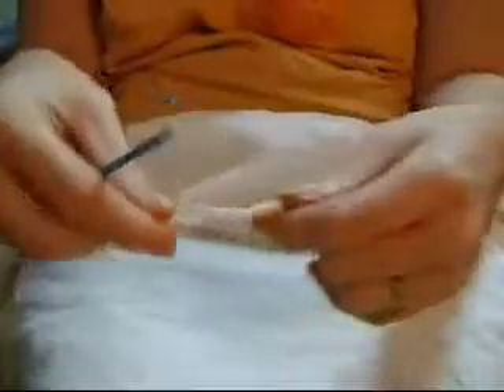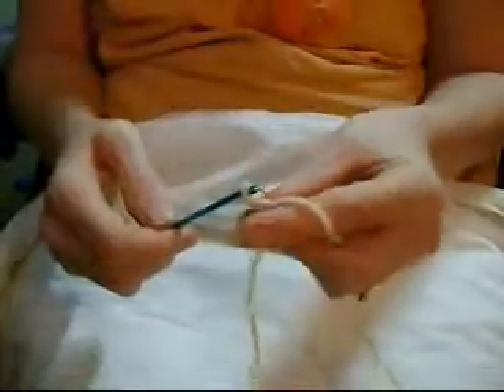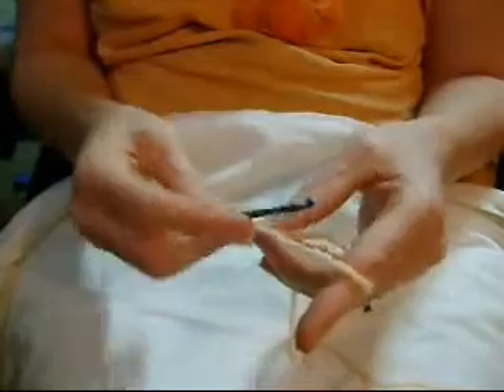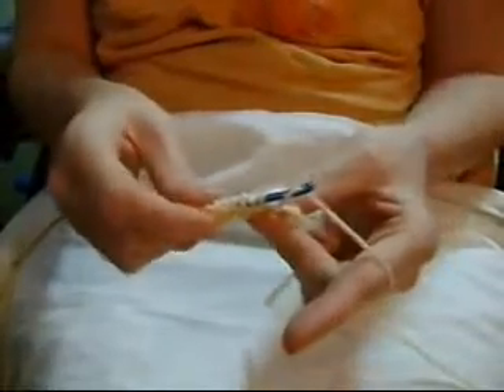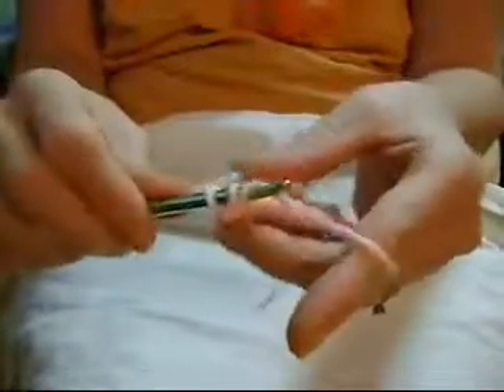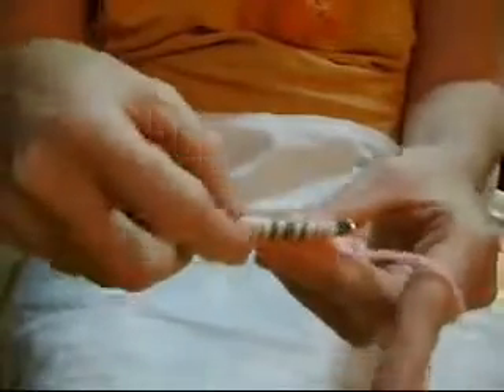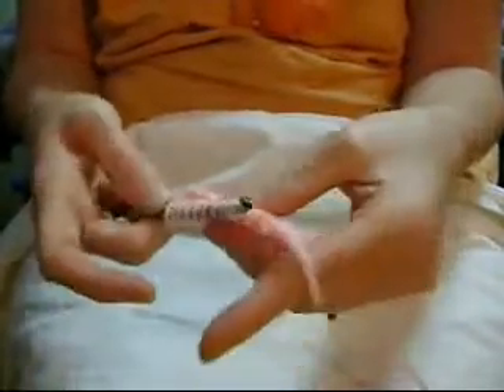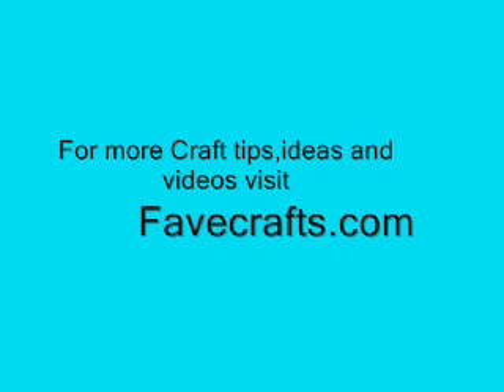How to Crochet the Tunisian Stitch.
I am pleased to present this video about How to Crochet the Tunisian Stitch.